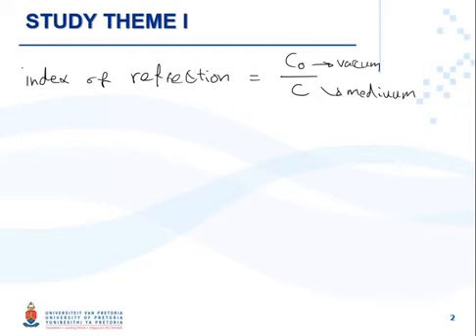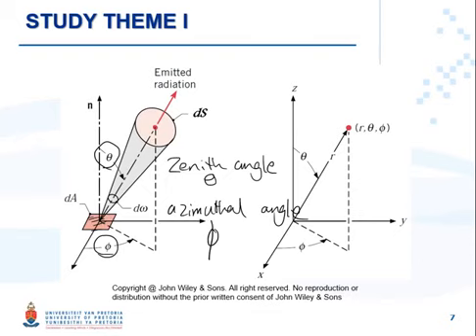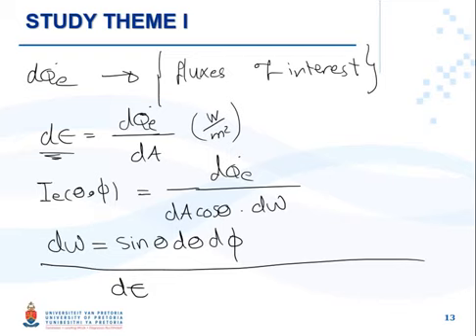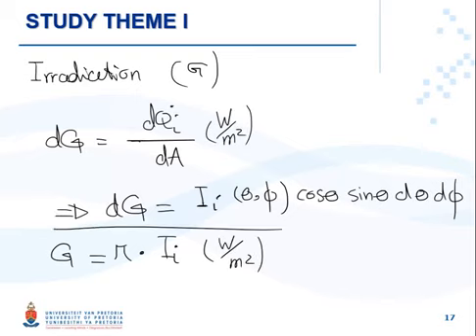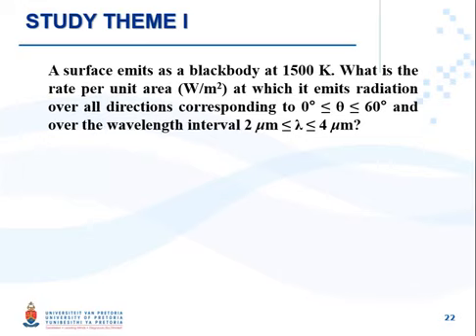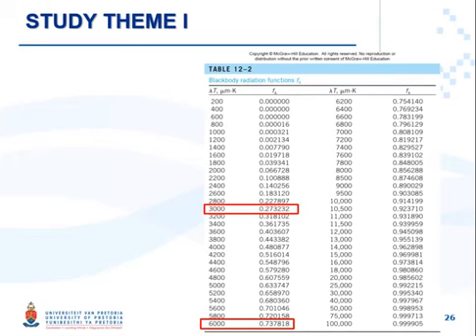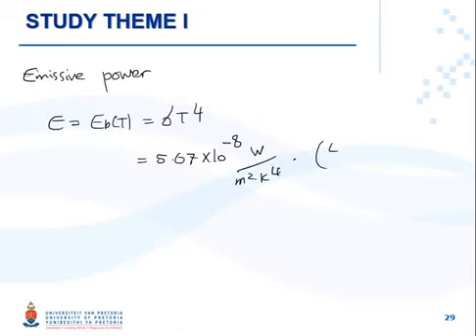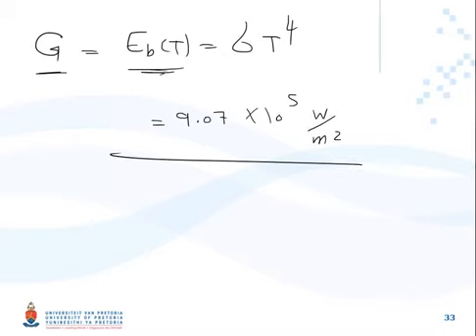MHM 420 780 Lecture 2 - University of Pretoria